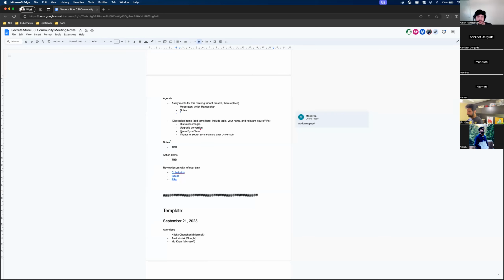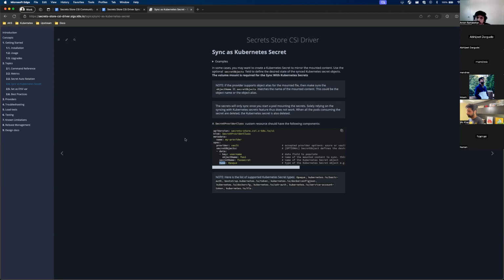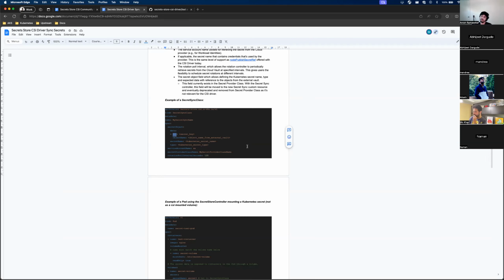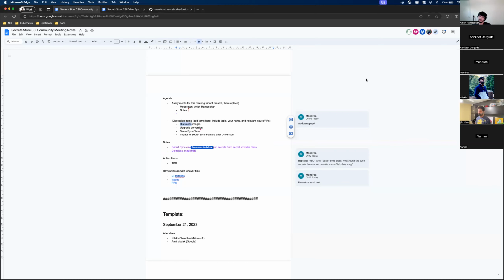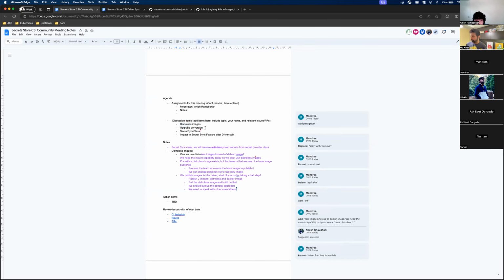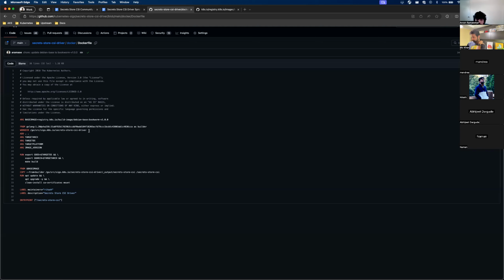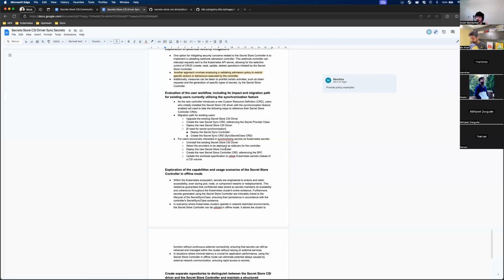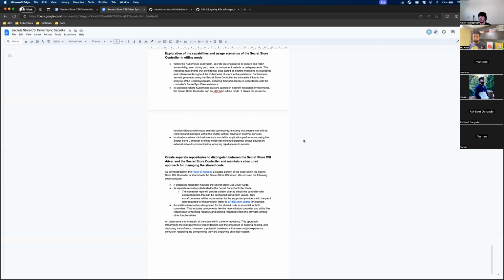Secrets Store CSI Community Meeting - 2023-10-05